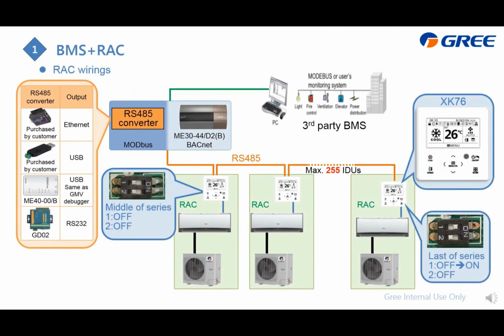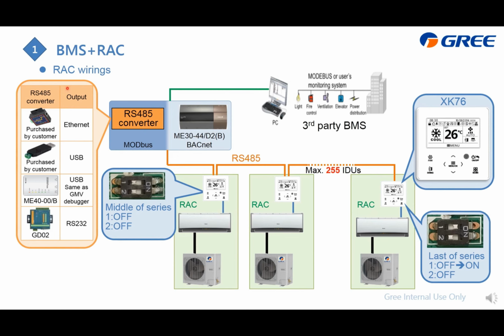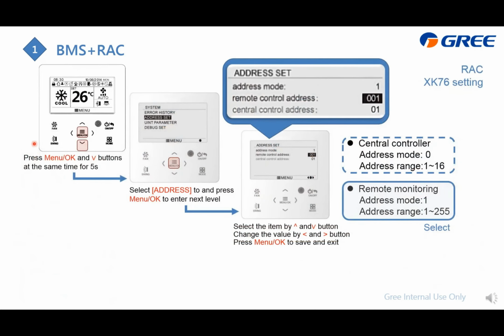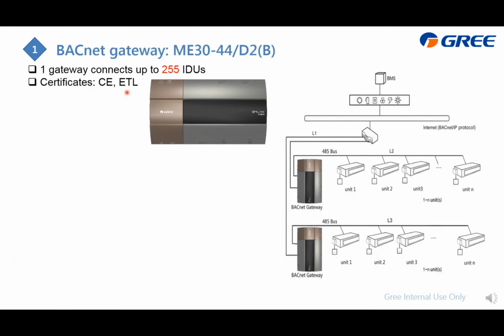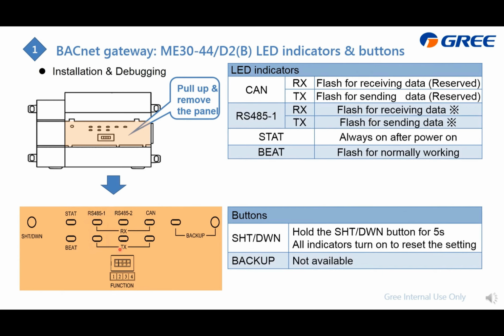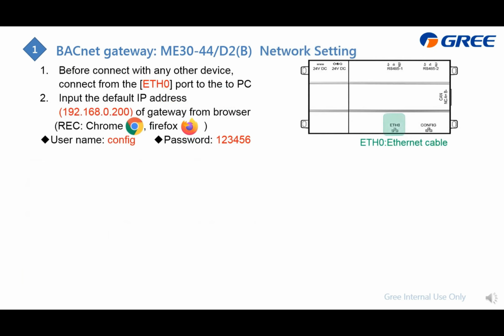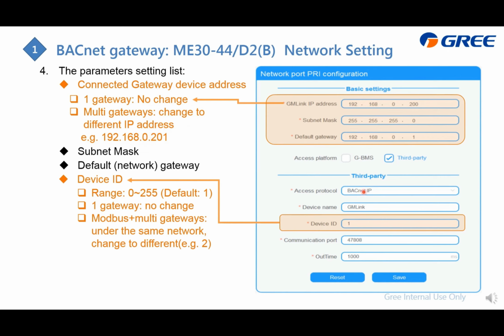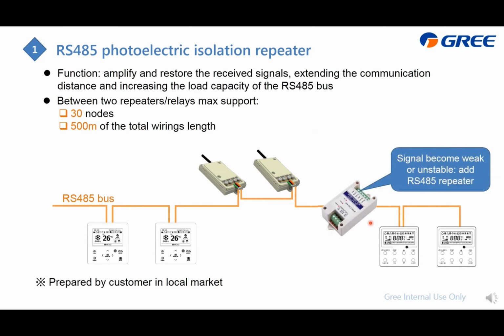Introduction to BMS building control system for light commercial units 1 轻商机组BMS型楼宇控制系统简介1